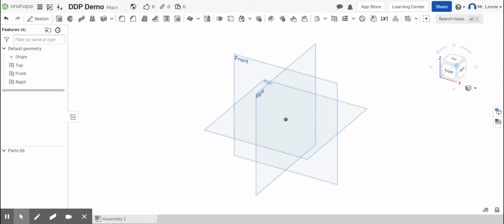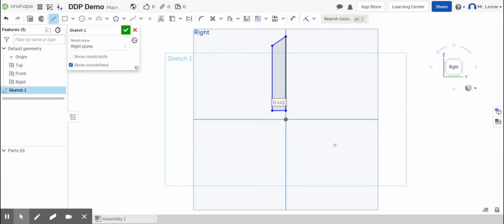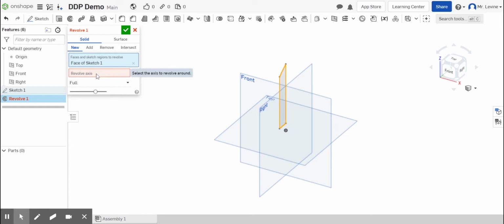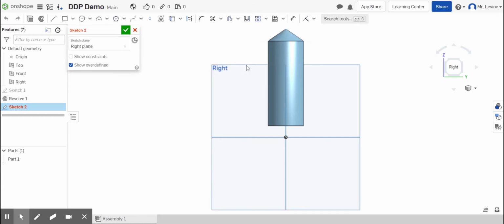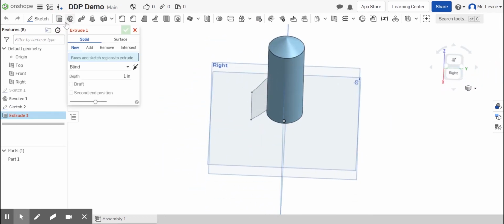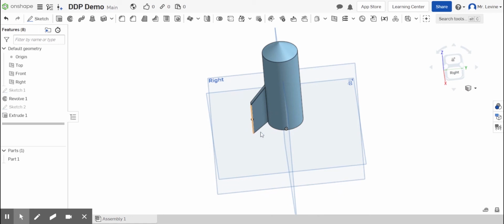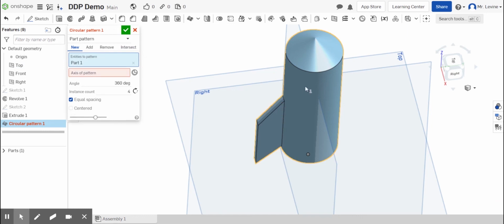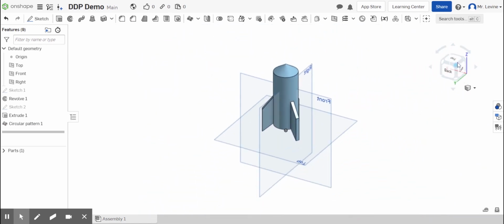2. Rocket Revolve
Levine loses it and starts designing rocket ships.